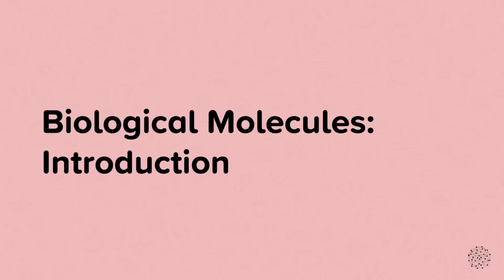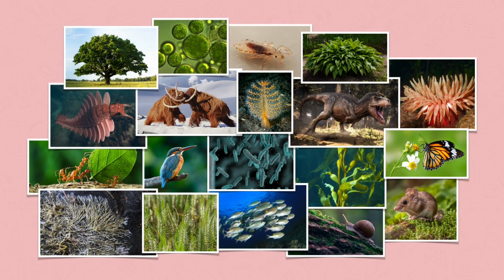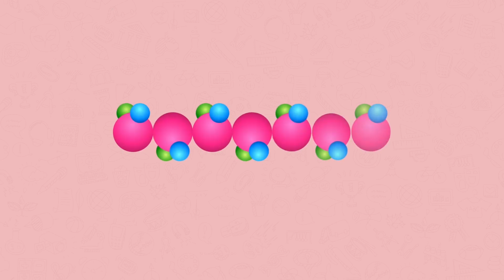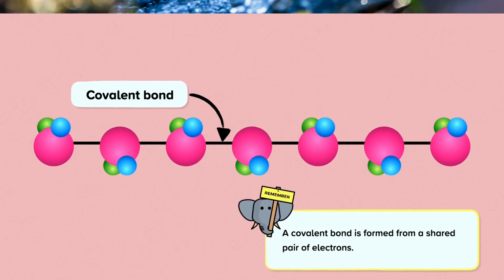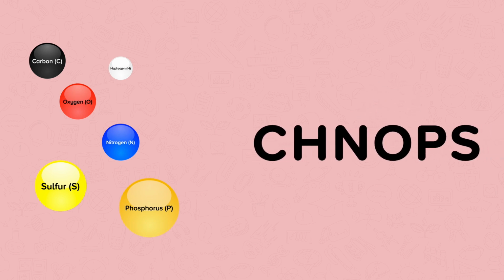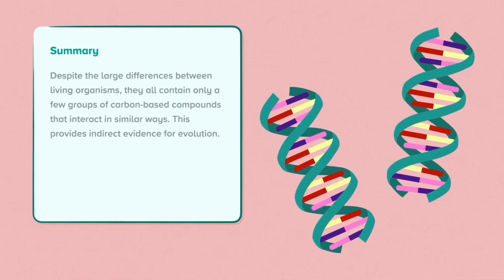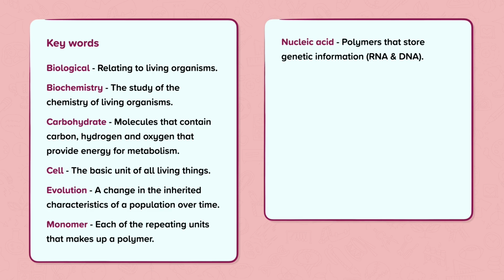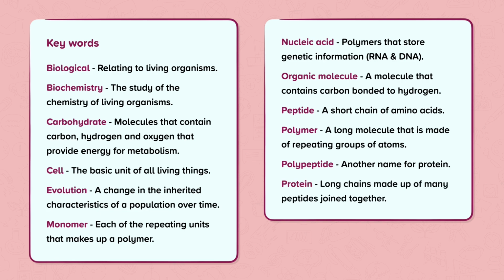Biological Molecules: Introduction | Chemistry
This is a video from our nugget on Biological Molecules: Introduction.